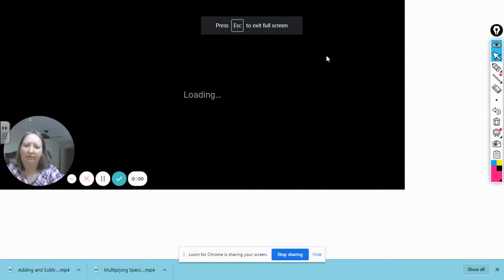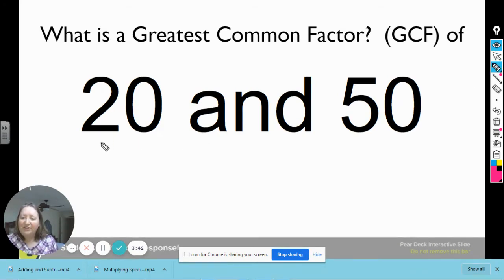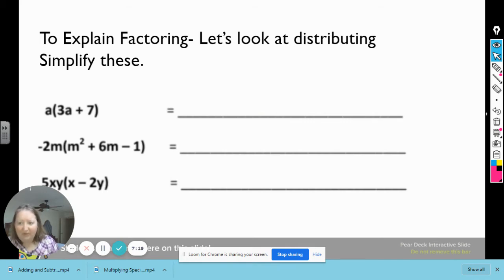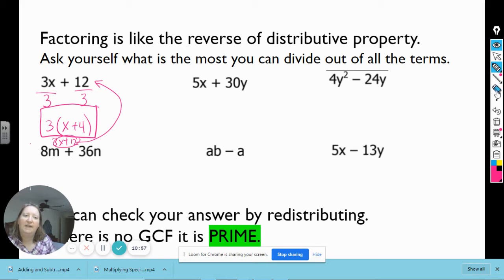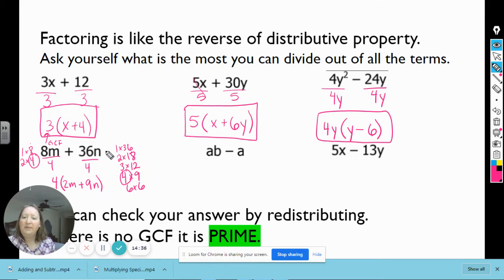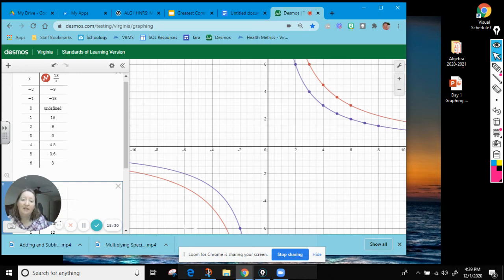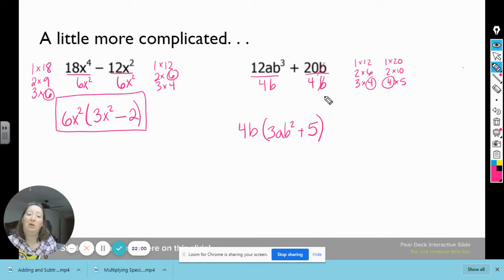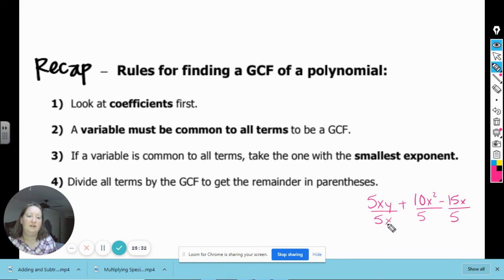Factoring with GCF